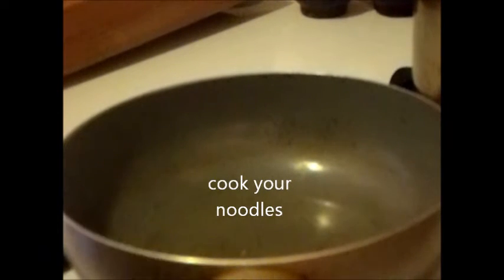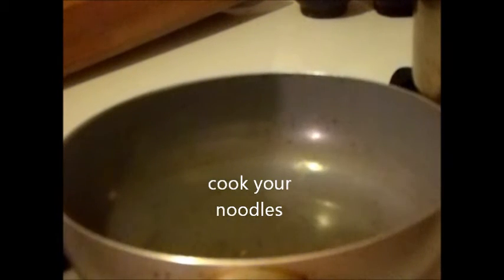The Noodle Party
Lorieanne gives a quick demo on how to make a small tasting party for two with noodles . She explains that noodles are an inexpensive way to give a date an little dinner party to show your skills and to see if he is the right one for more expensive meals in the future